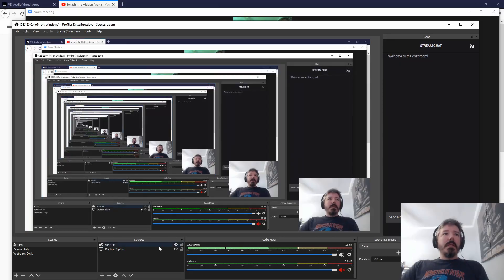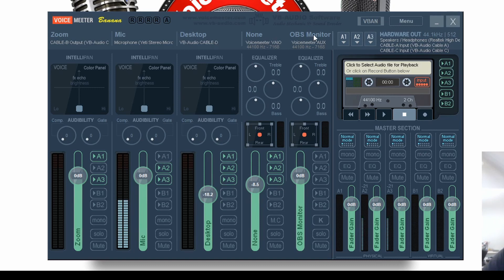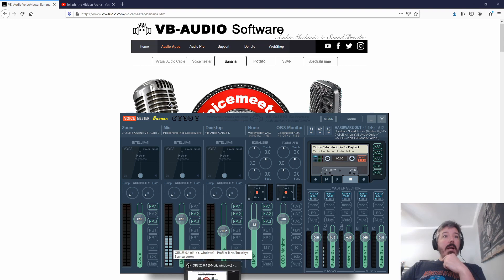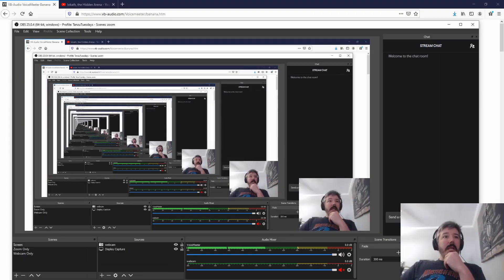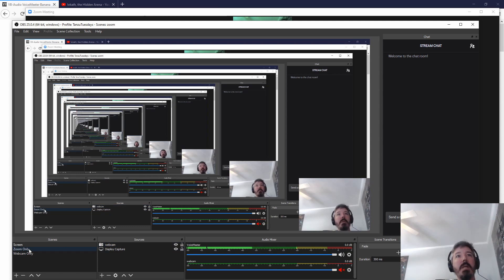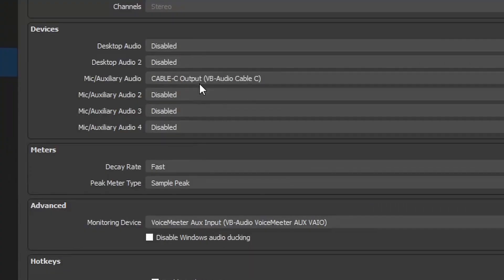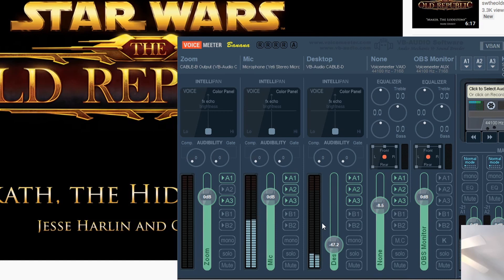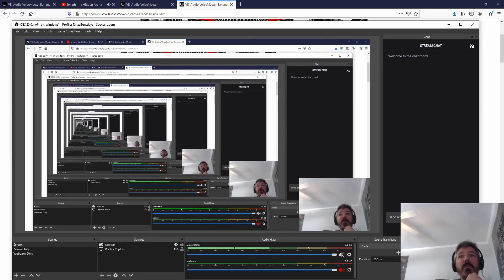Streaming Zoom meetings to Twitch with OBS (and OBS to Zoom) actually done the right way for reals.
Look, trying to hook up Zoom (or skype or whatever) up to a Twitch or Youtube Live stream can be very frustrating. Especially when it comes to getting the Zoom sound to Twitch, and your Microphone to both, and your Desktop audio to both as well as your headphones.

I tried following a few tutorials and they were all missing one key component or other. Fed up I decided to record my own Tutorial where all the sound is going to the right places.  I did this on Windows (I have a dedicated Zoom machine separate to my Linux laptop), I would imagine similar tools could be used on Mac or Linux.

Apps needed:
* Zoom
* OBS

Follow along the video to see how to do the virtual wiring.